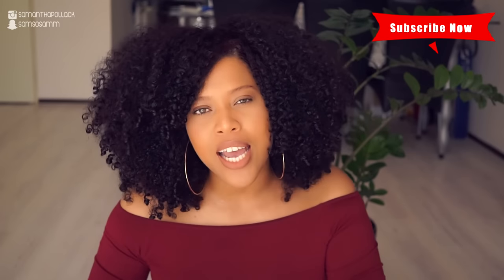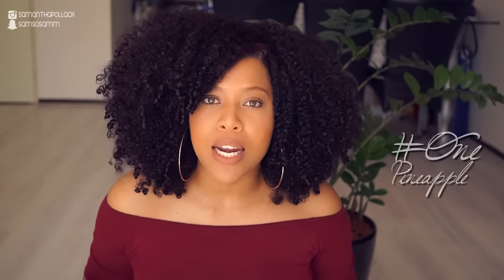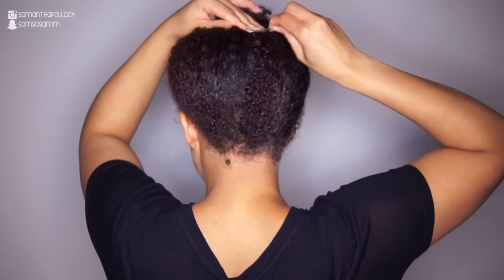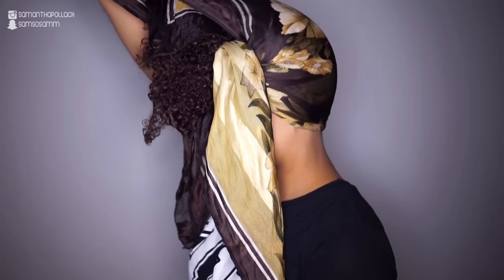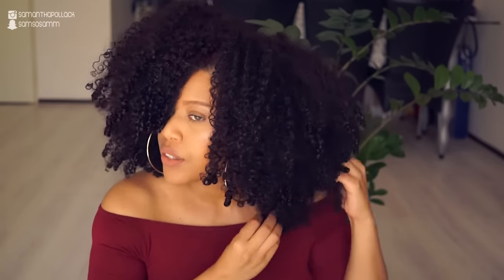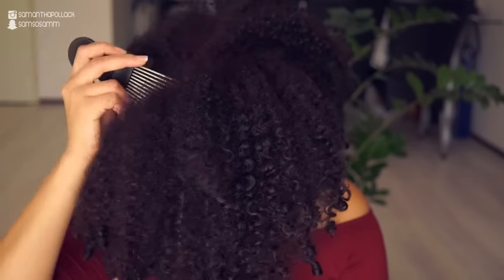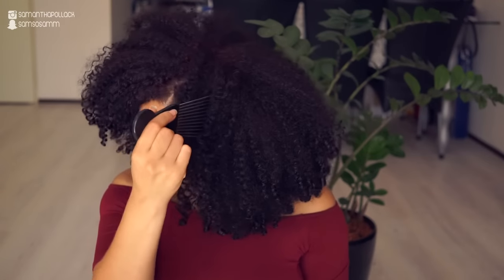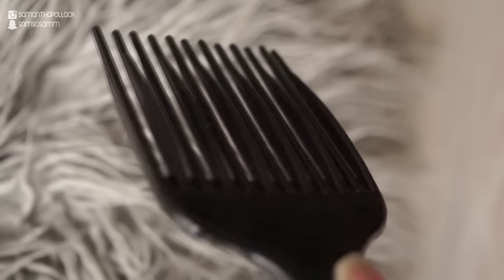3 TIPS for BIG Fluffy Natural Hair // Samantha Pollack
Today I want to share my 3 tips for big hair. I use the pineapple method to elongate my hair, but also to protect my curls while sleeping. The first thing I do when I get home is change clothes & put my hair in a pineapple. The pineapple method will allow the hair to stretch. The next morning, all I do is fluff. For me fluffing is not enough. To really get voluminous hair, I use the hairpick. I can't live without my hairpick. I use the hairpick on my Wash and go, Twist out, Braid out etc. Remember: the more you pick, the more frizzy your hair will get. If you're all about the definition, don't pick too much. BUT I don't mind frizzy hair.

New videos on Thursdays & Sundays at 10:30 am EST/7:30 am PST/16:30 Amsterdam time (Dutch videos every last Sunday of the month).

Bigchop : DEC 2010
Hairtype : 3C/4A
Hair color: Naturtint 5M Light Mahogany Chestnut

Hair pick

♬ Youtube Library:  -  ♬

Camera : Sony a6000
Lenses: Samyang 10MM F/2.8 & Sigma 30MM F/2.8
Editing : Sony vegas pro
Lighting : Ring light & Softboxes

❥ Samantha Pollack